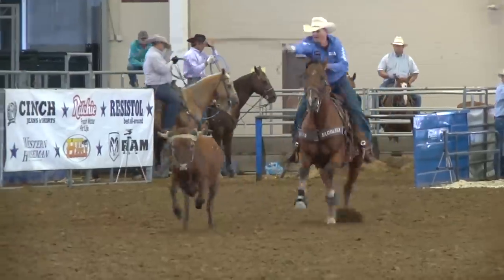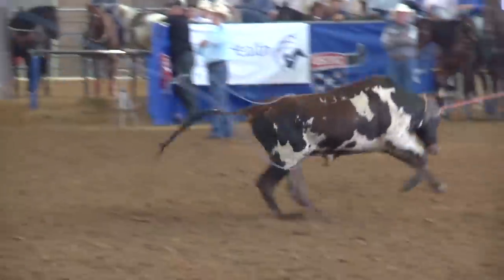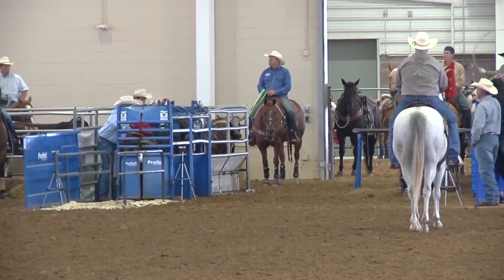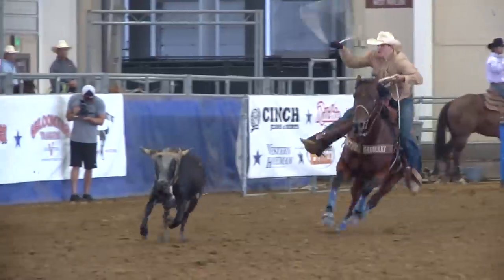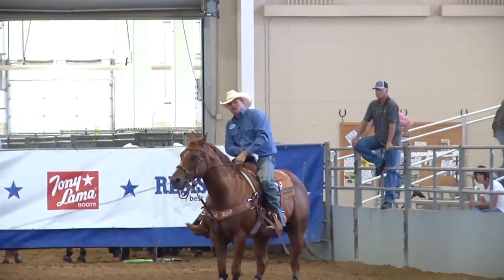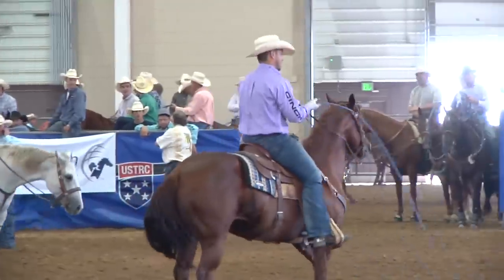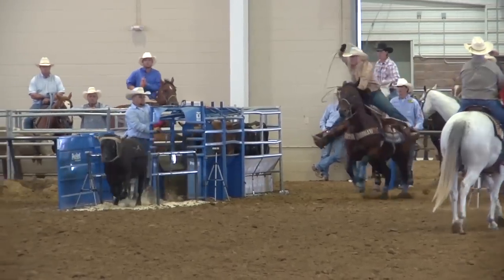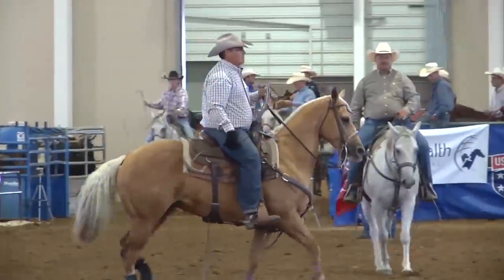2014 RFD TV The American & Open Short Round Final Spin Coverage - High Plains Regionals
RFD TV The American
1. Clay Tryan, Jade Corkill Total 28.88 $5500
2. Britt Williams, Bobby Harris Total 29.16 $3300
3.Trice Watts, T J Watts  Total 30.55 $2200
4. Jay Tittel, Cullen Teller Total 31.06
5. Lee Hagler, Trevor Kirchenschlager Total 35.23
6. Shawn Darnall, Trey Yates Total 35.41
7. Britt Williams, Jared Bilby Total 36.81
8. Clay Norell, Cullen Teller Total 38.17
9. Jay Ellerman, Trey Johnson Total 38.30
10. Paul Beckett, Clayton VanAken Total 39.17

Open
1. Britt Williams, Bobby Harris Total 34.7 $5766
2. Trice Watts, TJ Watts Total 36.18 $4324
3. Clay Tryan, Buddy Hawkins Total 39.16 $2884
4. Clayton VanAken, Byron Wilkerson Total 40.47 $1442
5. Lee Hagler, Trevor Kirchenschlager Total 41.43